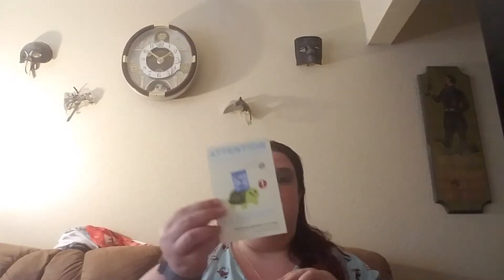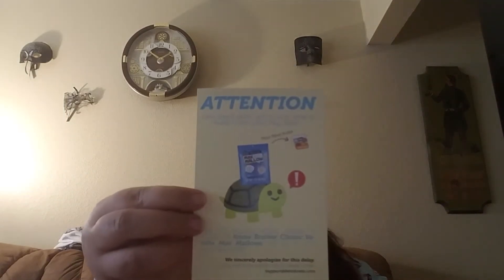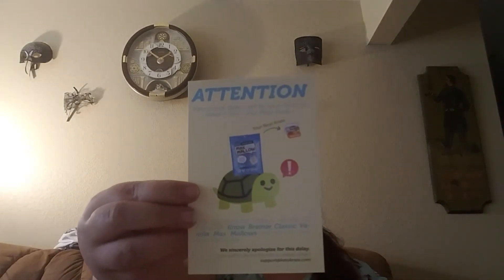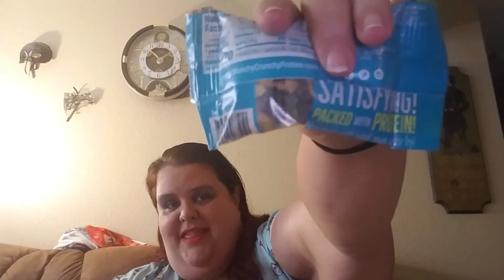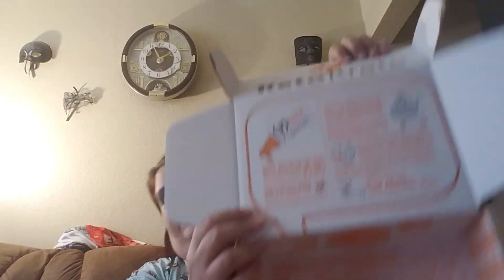May Keto Krate unboxing video.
Unboxing my May ketokrate. I hope you all enjoy!!!